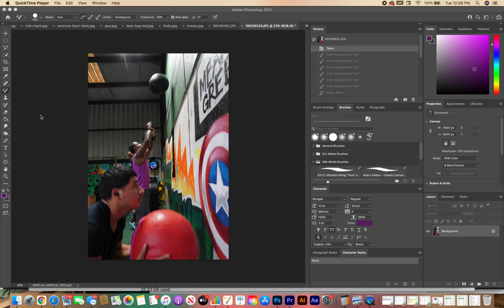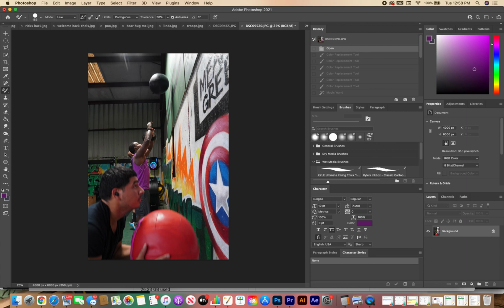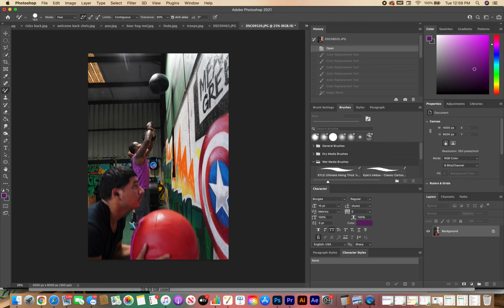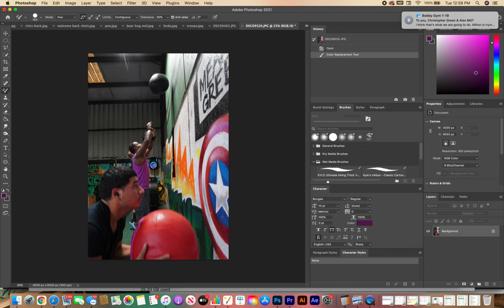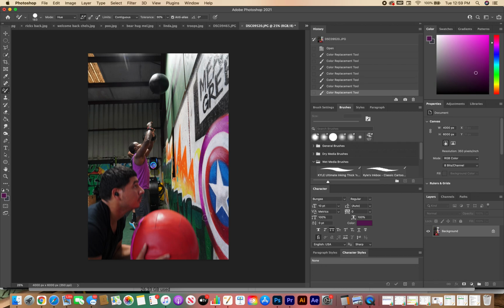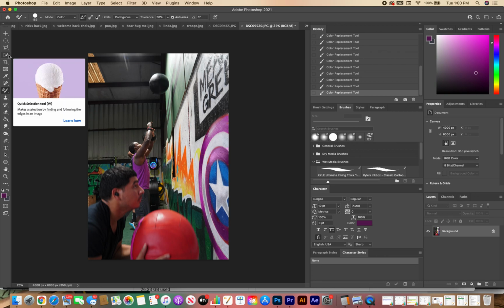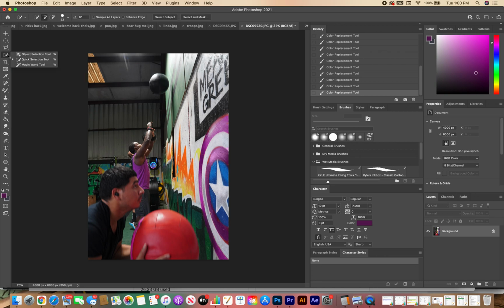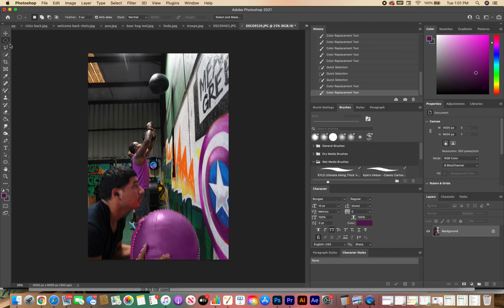How to use Color Replacement Tool Photoshop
Learn to use color replacement tool